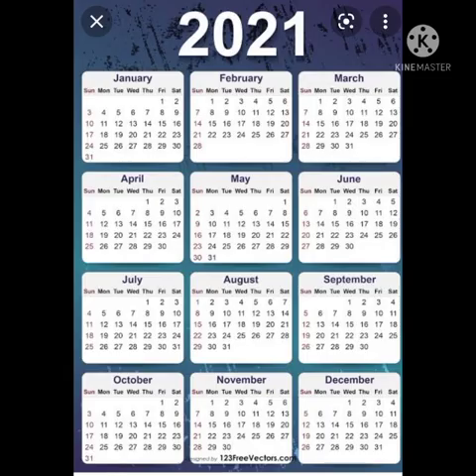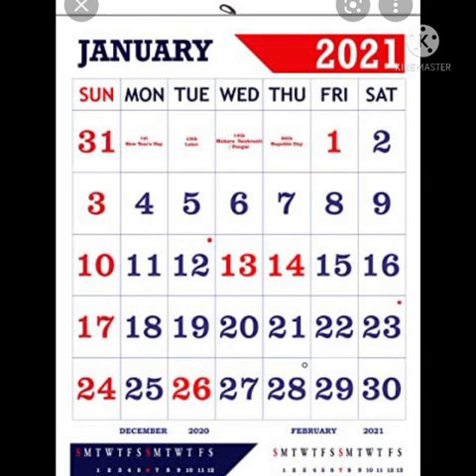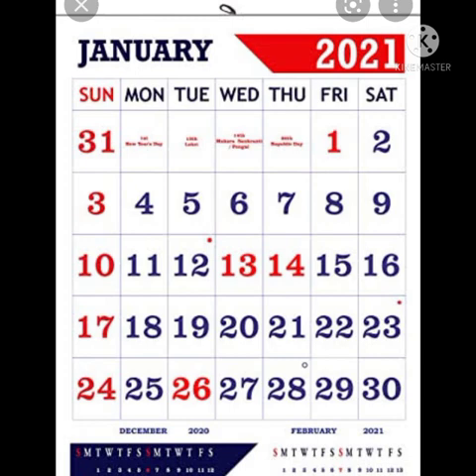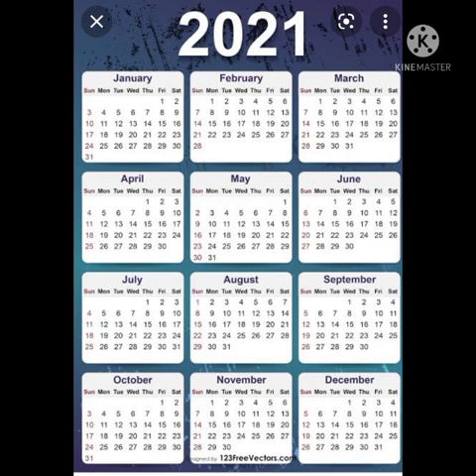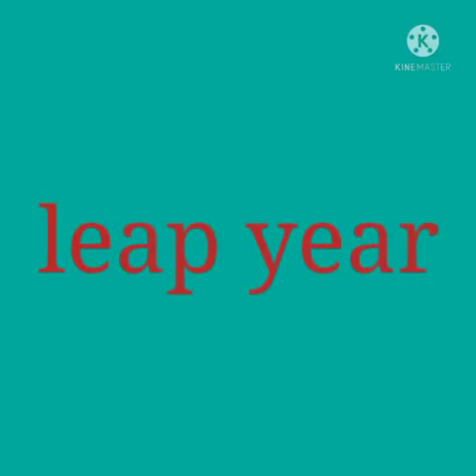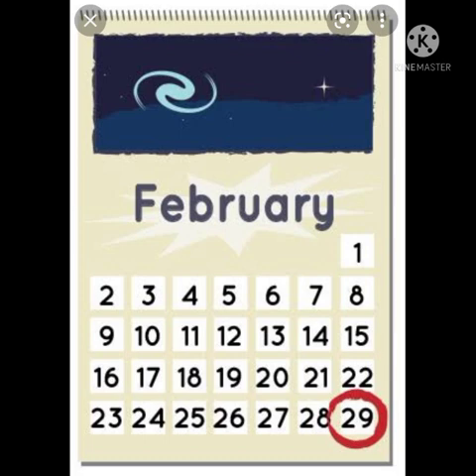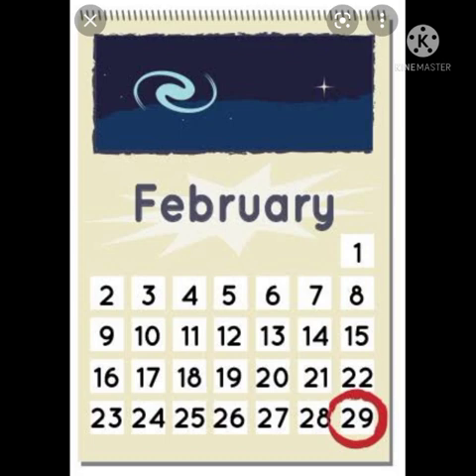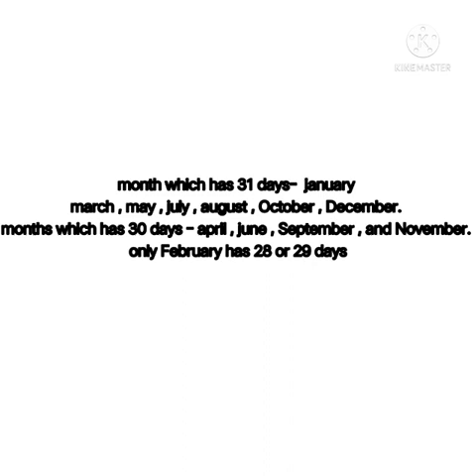Class - IV Subject - Maths ( Calendar )